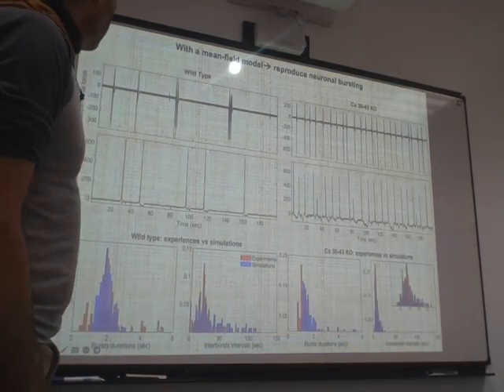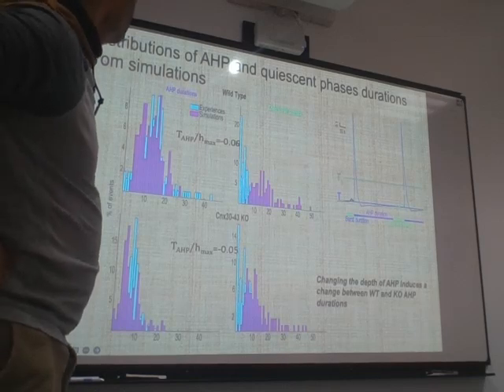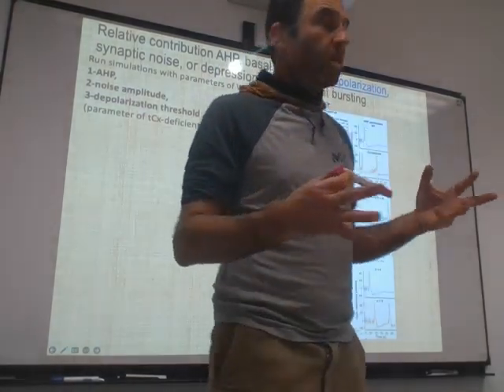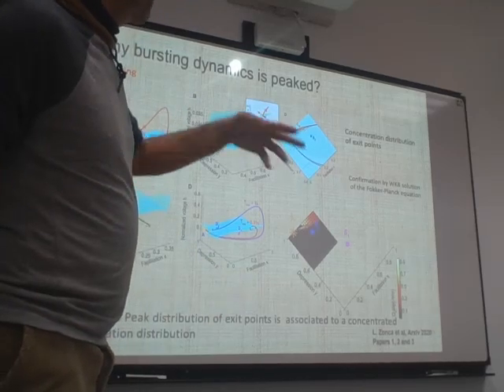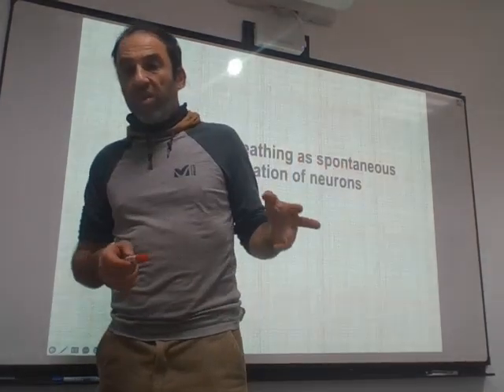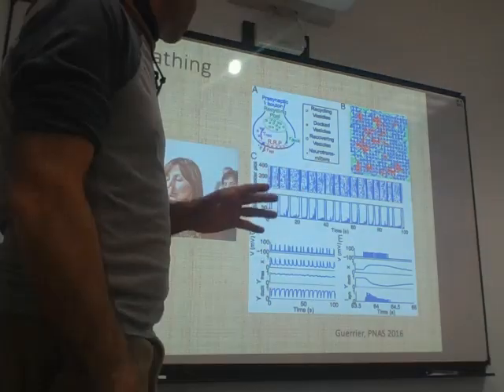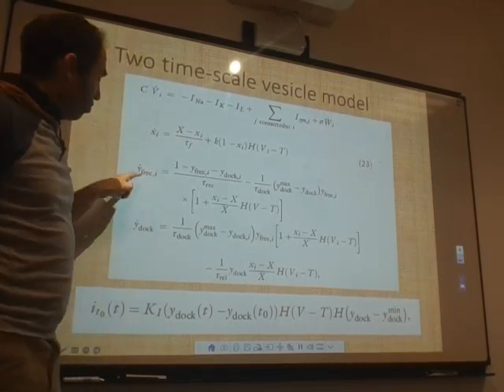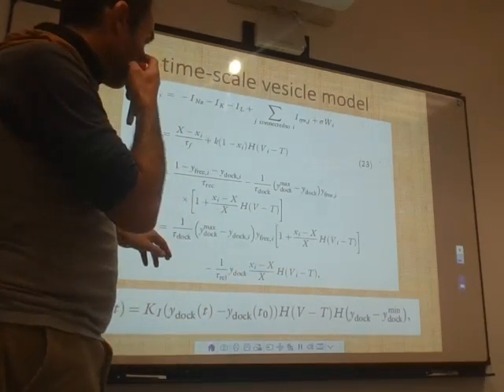Lecture 8B: modeling neuronal network rhythmic activity with synaptic short-term plasticity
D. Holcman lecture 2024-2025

follow up of Lecture 8A